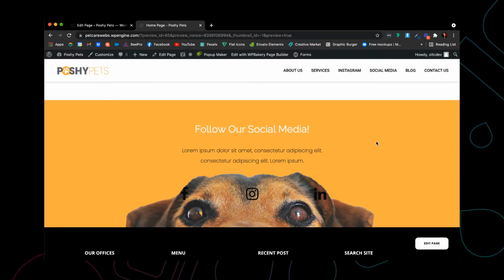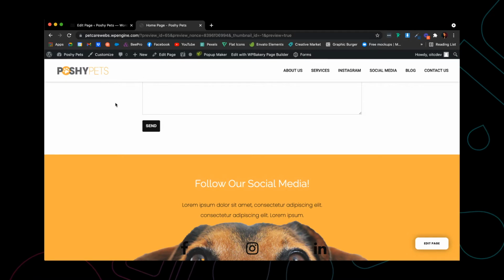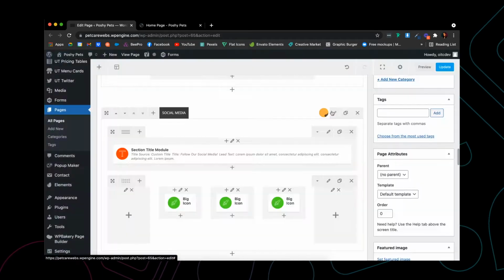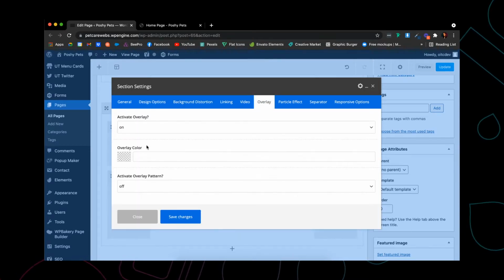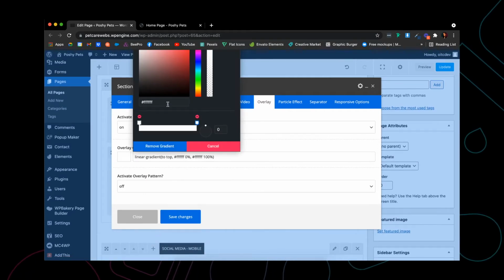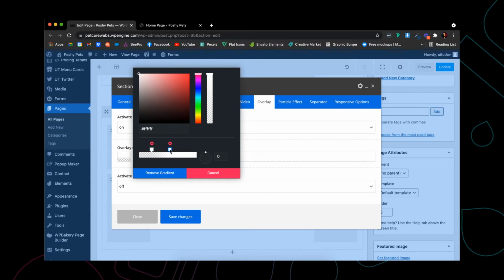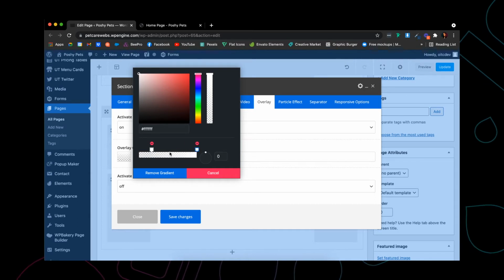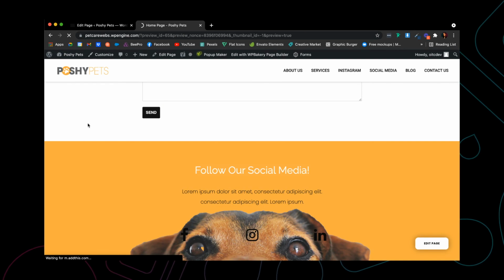How to add a gradient to a WordPress website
Watch and learn how to add a gradient to a  WordPress website?

What are gradient backgrounds?  They include two colours, each colour transitioning to the other.